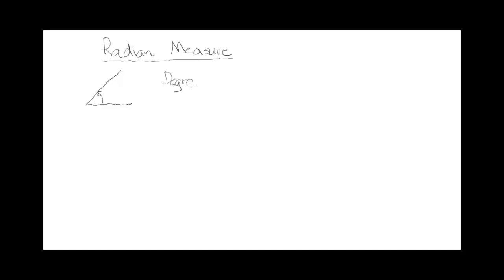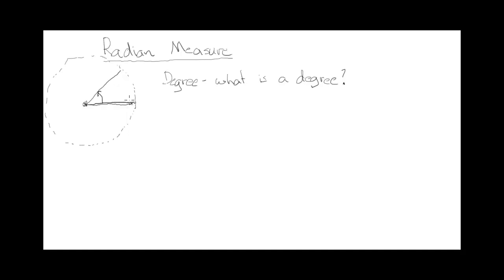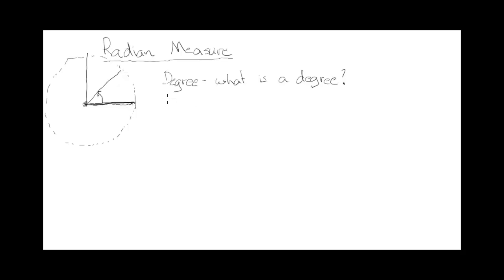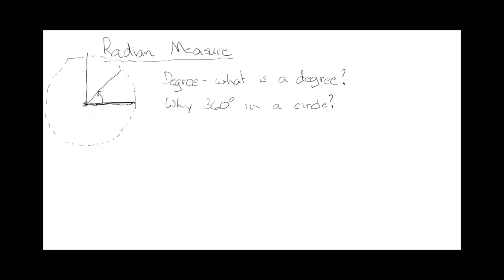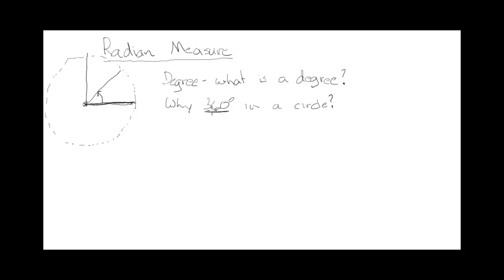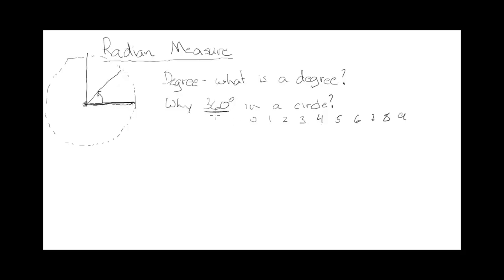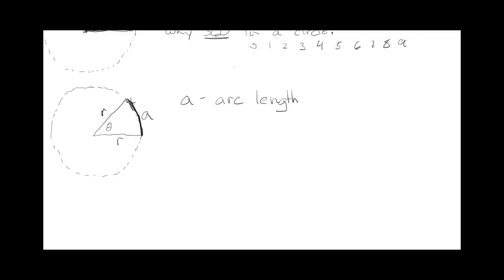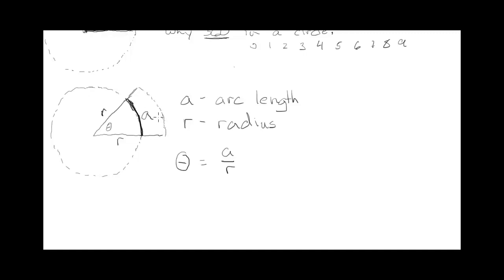What is Radian Measure